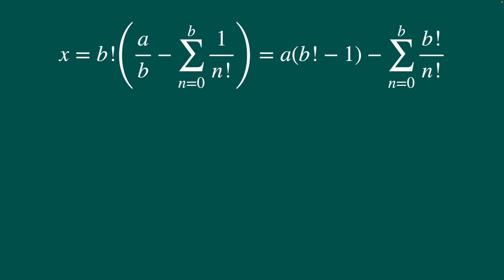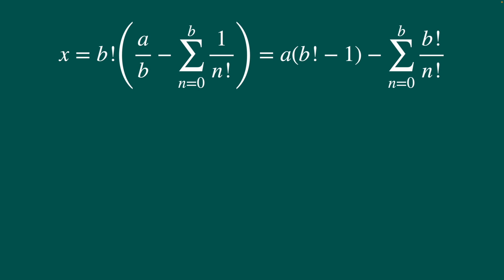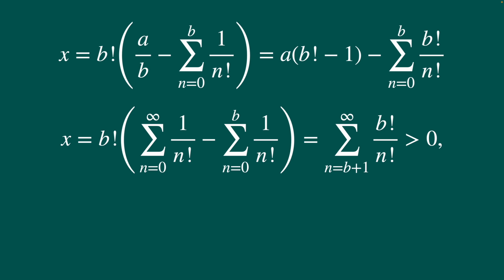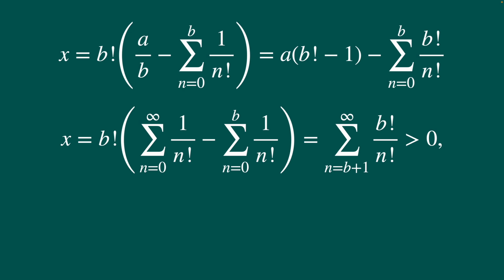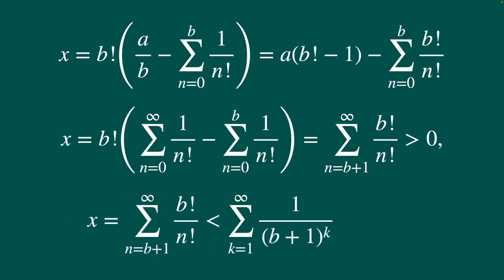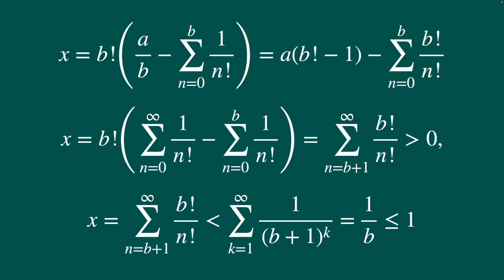Proof e's Irrational (Fourier's Version) - Daily Problem 73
Fourier's most elegant proof.